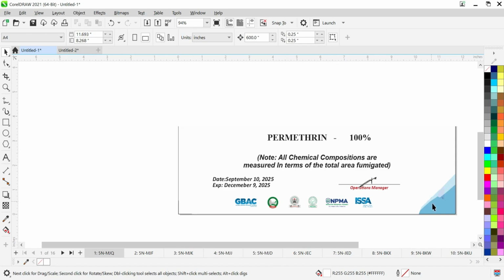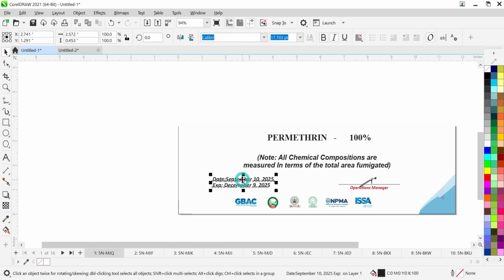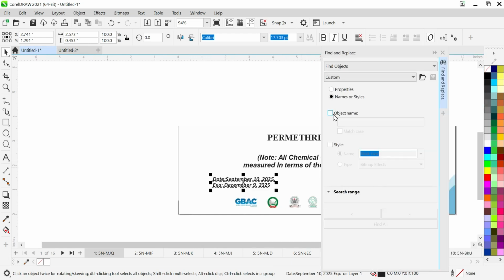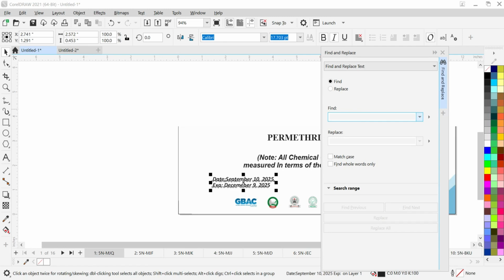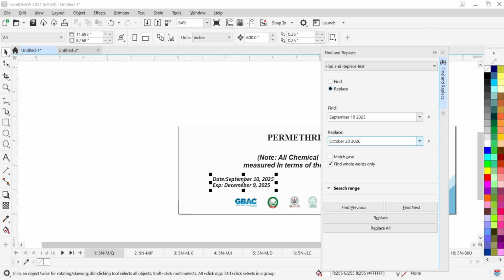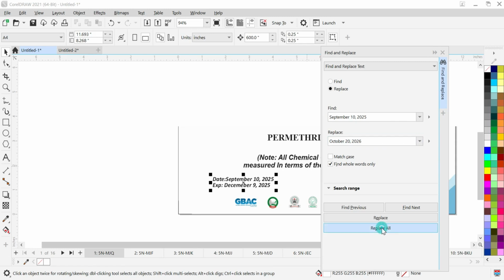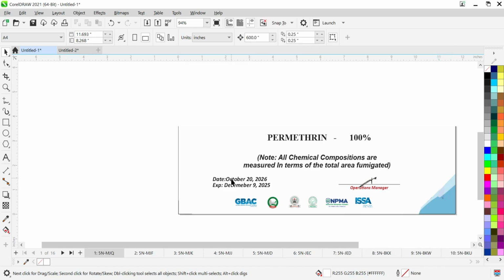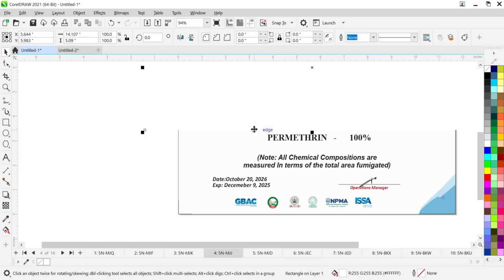Replace Text on Multiple Pages in Corel Draw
Hello guys. In this tutorial, i'm going to show you how you can use corel draw in a simple step as a Photoshop designer who is not too familiar with corel draw for designs.